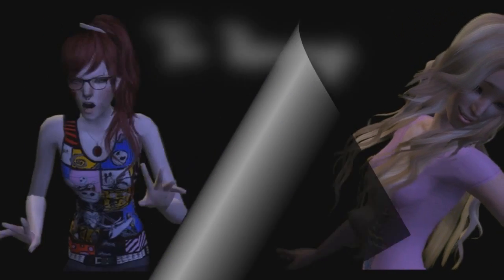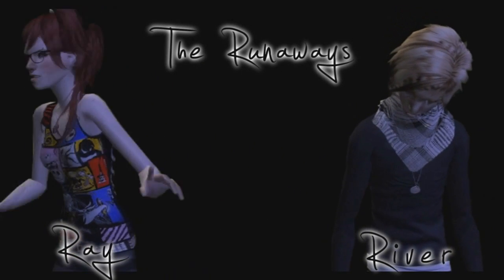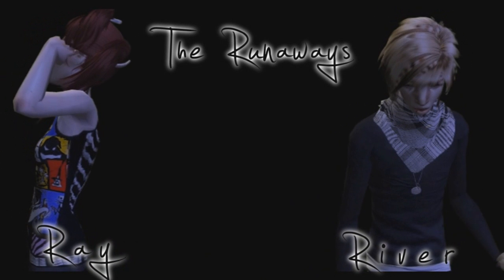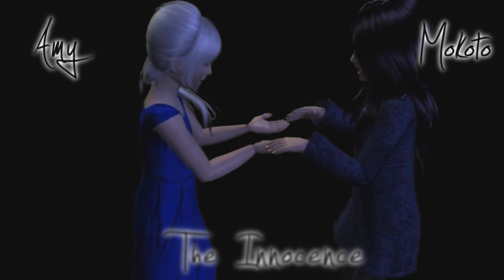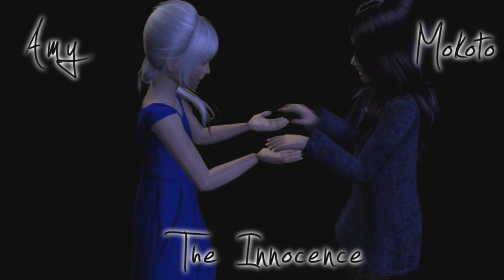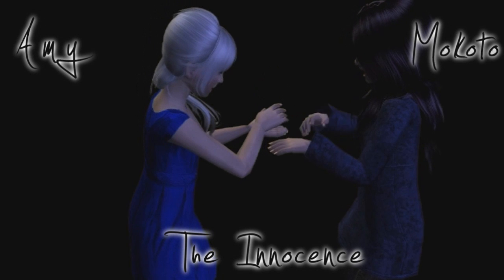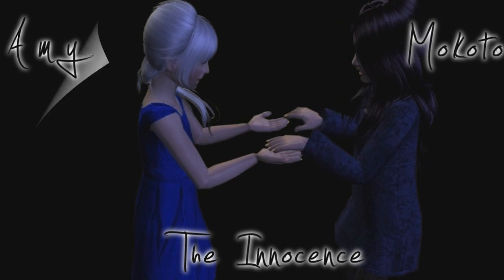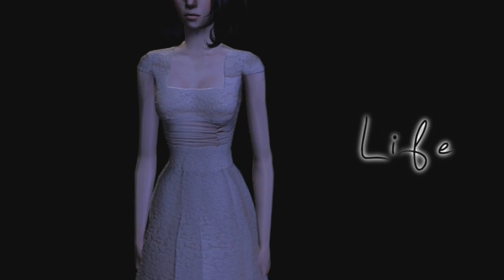Life Is This - Opening Credits/Preview.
THIS IS DEDDED TO Brandon! (SCENESIMSProductions)

Hey thar! These are the opening credits of LIT. I will start filming Episode 1 on Wednesday, cause I finished scripting. I felt like I needed to get something out so here ya go! Got a bunch of things lined up this month, so keep an eye out for them! :)